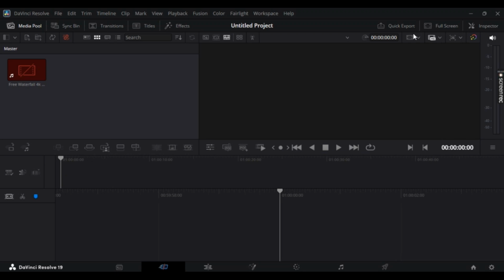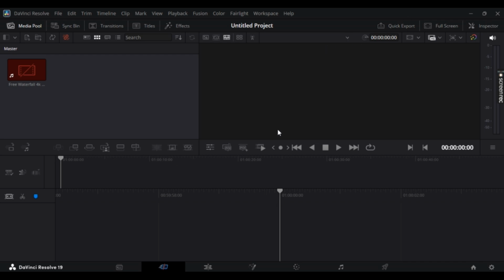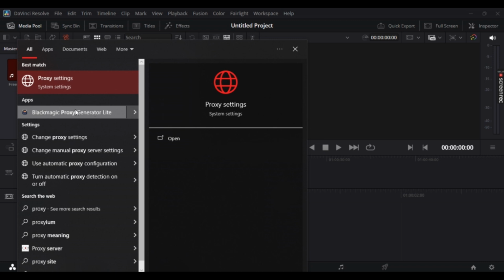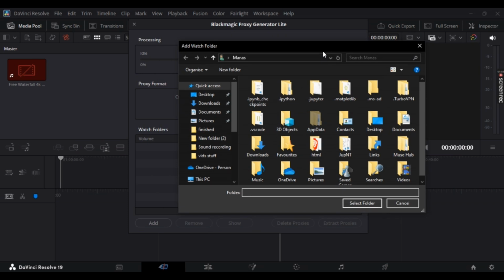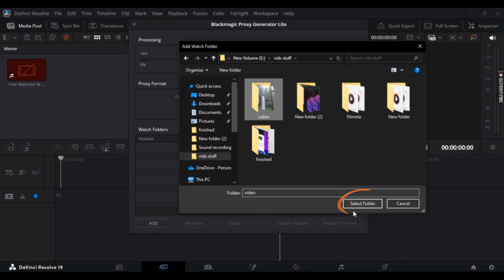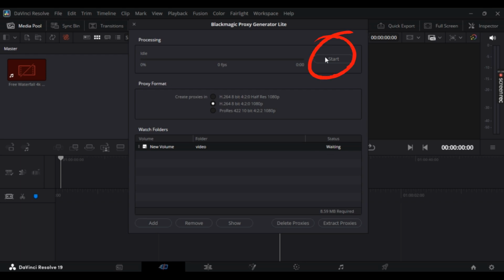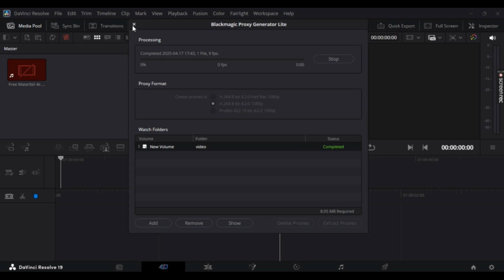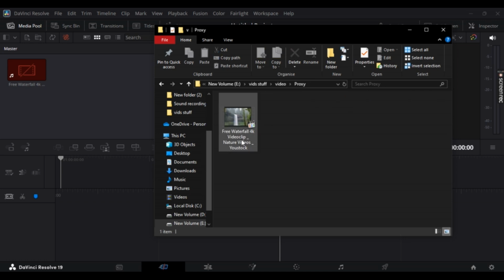How to Generate Proxy in DaVinci Resolve 2025?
Learn how to generate proxy files in DaVinci Resolve for smoother editing, especially with high-resolution footage. This tutorial covers how to create and use proxies to speed up your editing workflow, making it easier to work on heavy files.
Optimize your editing experience with proxy workflows!